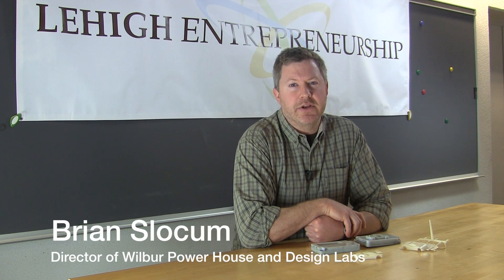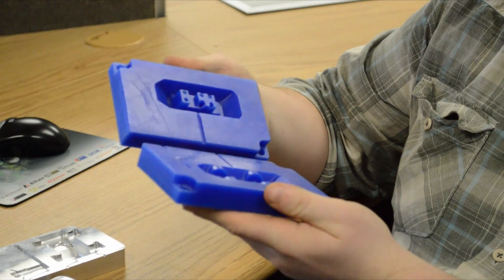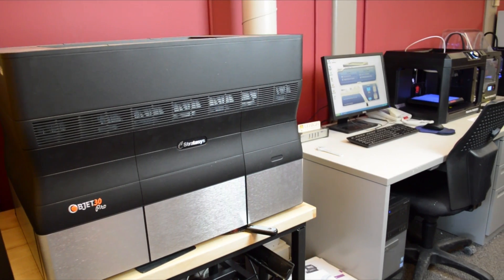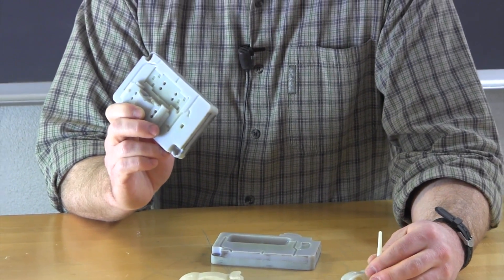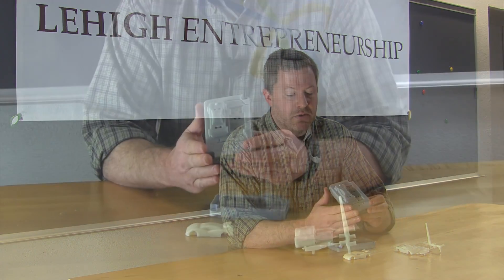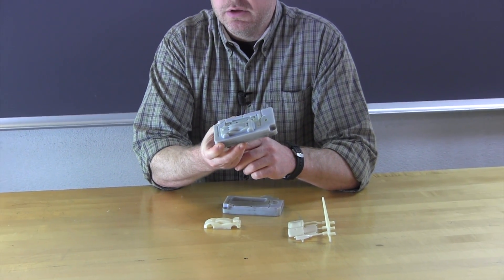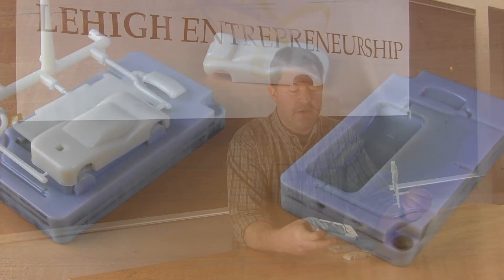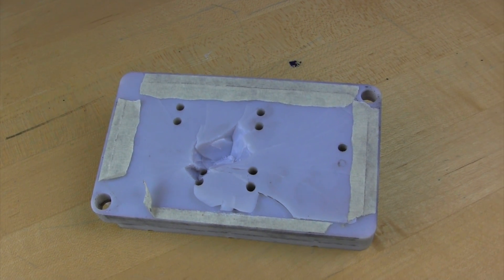3d Printing Injection Molding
The Wilbur Powerhouse at Lehigh University is a hub for additive manufacturing technologies, machines, and research. The inspiration for the project discussed in the video came from the white paper Stratasys released.

Brian C. Slocum
Director of Wilbur Powerhouse and Design Labs

Fred M. Carter
Graduate Student (M.Eng)